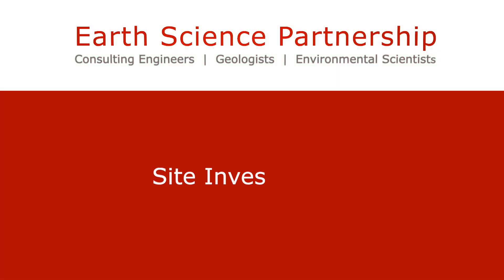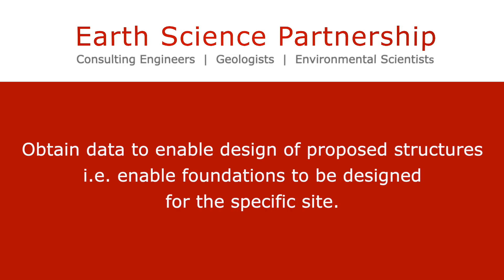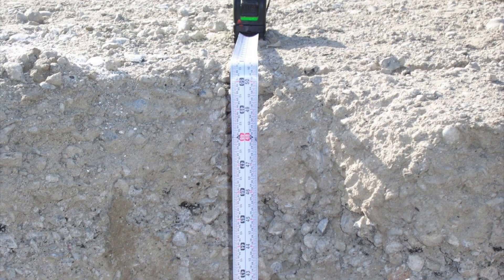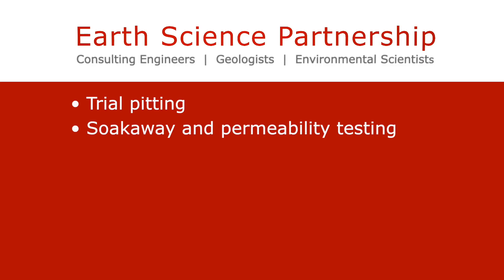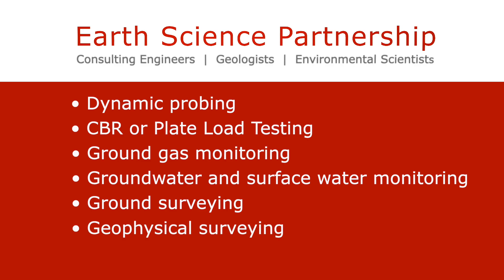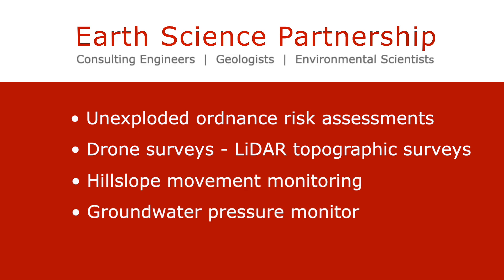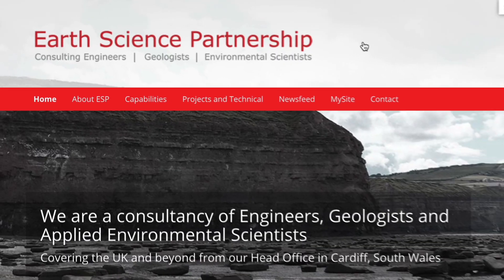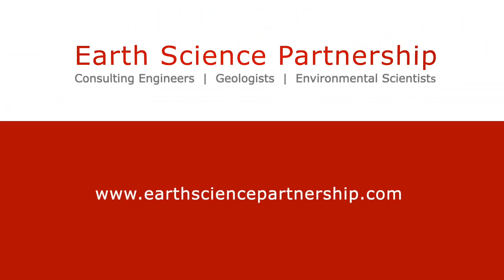ESP - Site Investigation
Discover more about the site investigation services we offer at ESP